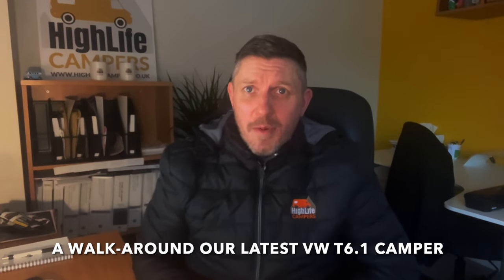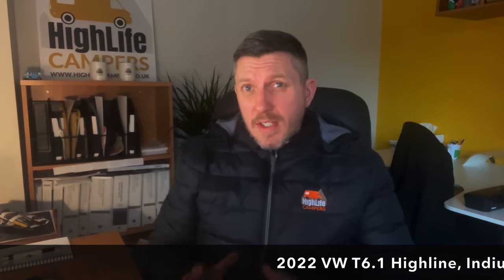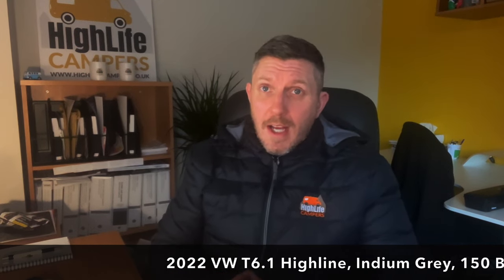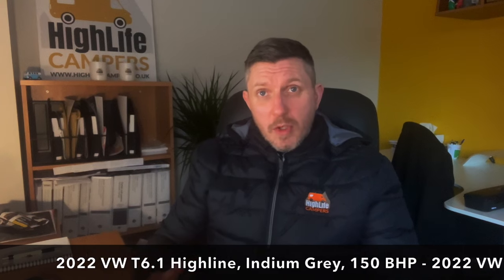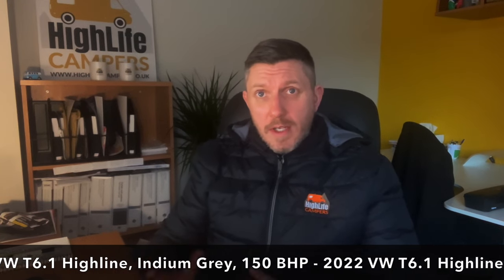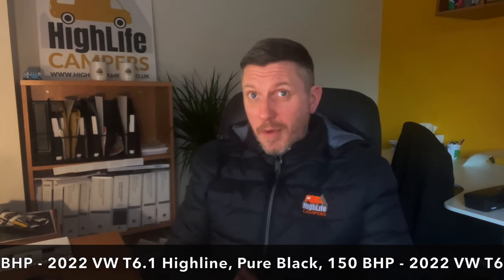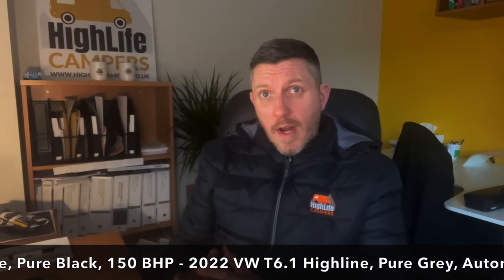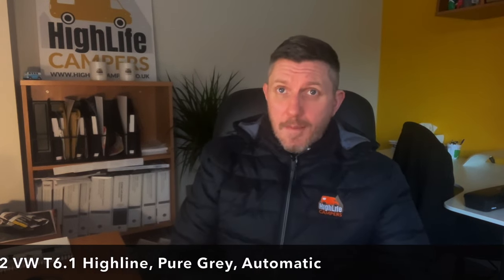Amazing VW T6.1 Camper In Ascot Grey (HANDOVER VIDEO)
In this short video we do a detailed walk-around of our most recent VW T6.1 camper which is a 2022 VW T6.1 Highline in Ascot Grey, with our Platinum conversion package.